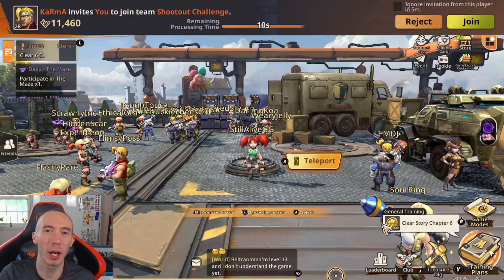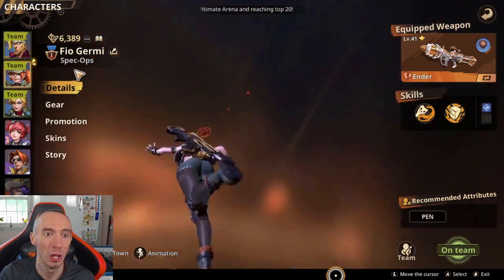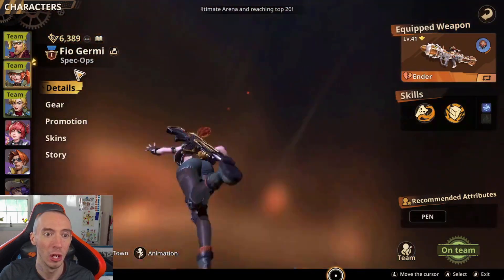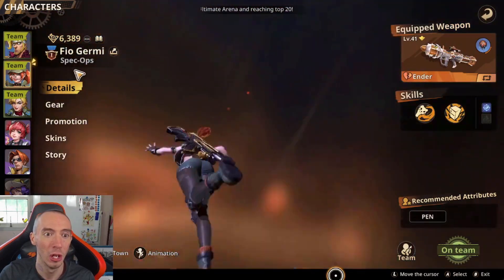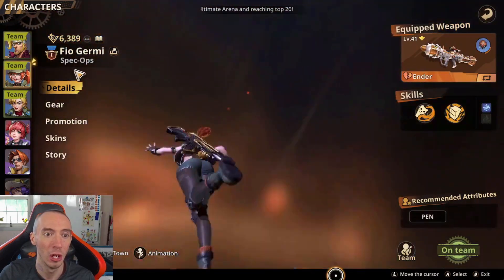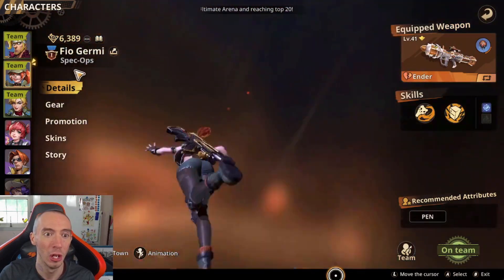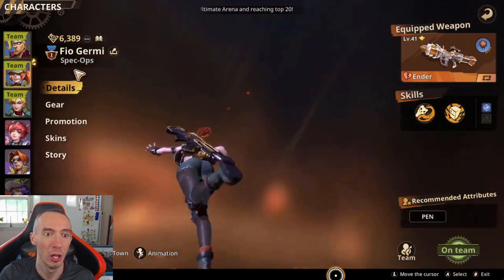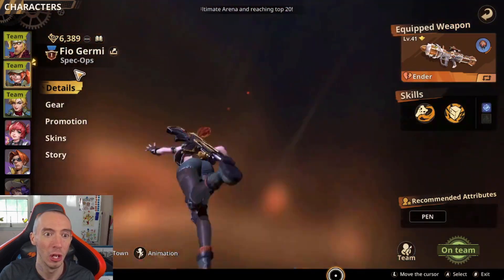BEST F2P Team & Build Metal Slug Awakening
0:00 The Team
1:40 Marco Build/strategy
6:20 Fio Build/strategy
8:30 Eri Build/strategy
10:23 Combo Gameplay on Boss

SwedishChef $21
The Outdoor Dude $20
DLG $15
Bok Choy $13
doctorangu $12
umlunguPhambene $5

1. Robo370 $25.00